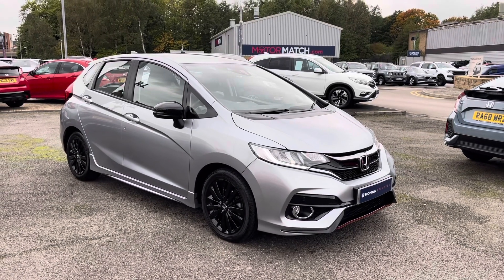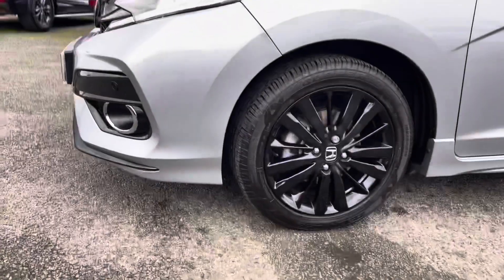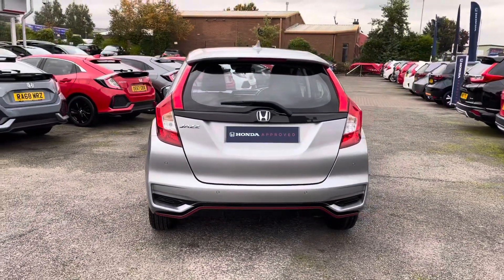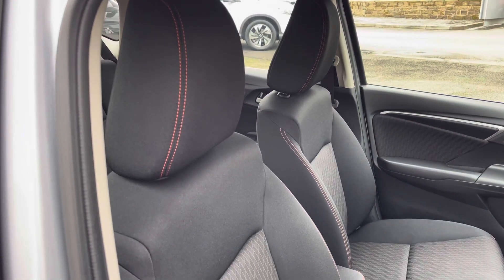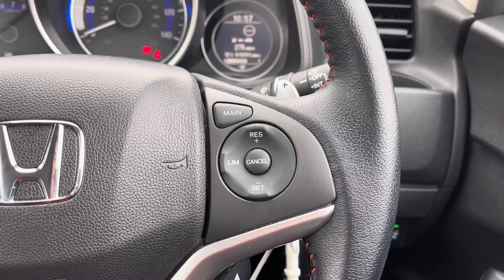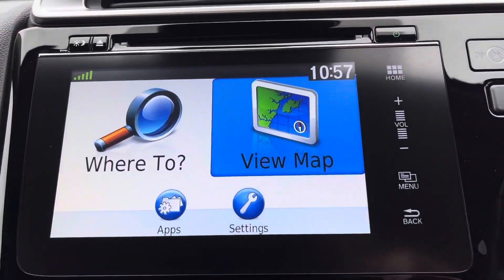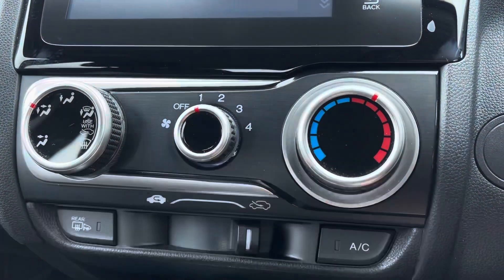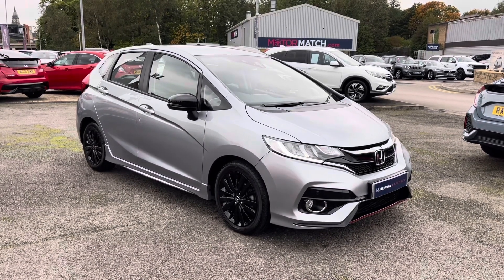Approved Used Honda Jazz 1.5 IVTEC Sport - Swansway Honda Bolton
Honda Jazz i-VTEC Sport, in Lunar silver. Now available for sale from Swansway Honda Bolton.

Reg: AG16HMG
Fuel: Petrol
Transmission: Automatic
Engine Size: 1.5L
Mileage: 15,090

Key features include:

Cruise control
Front and rear parking sensors
Elec + heated door mirrors
Intelligent speed assist

0:00 - Introduction
0:27 - Exterior
0:46 - Interior (Rear)
1:12 - Boot Tour
1:33  - Interior Tour (front)
3:40  - How to get in touch